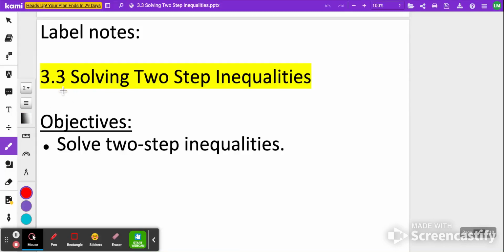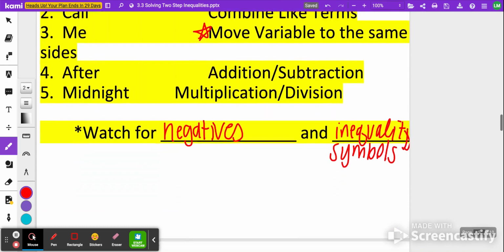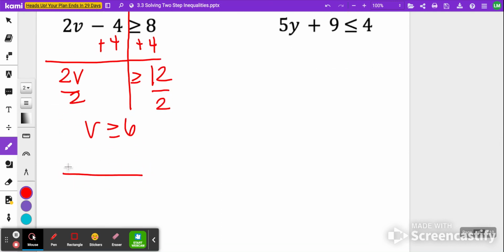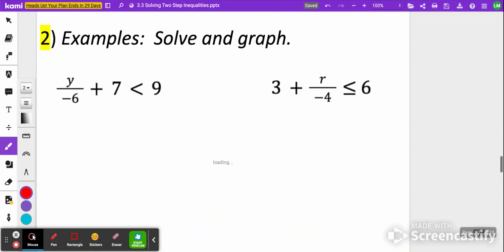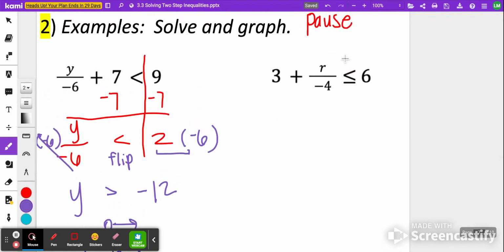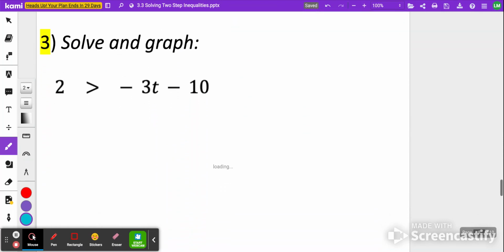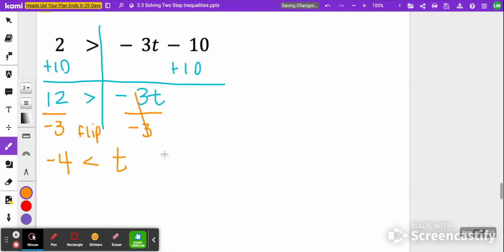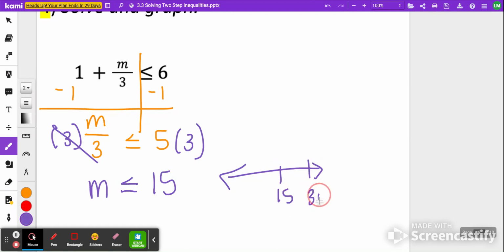3.3 Solving Two Step Inequalities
How can you solve two step inequalities? How do we graph the solution to two step inequalities? Remember to flip your inequality symbol when multiplying or dividing by a negative!